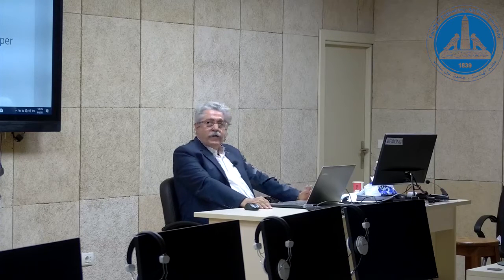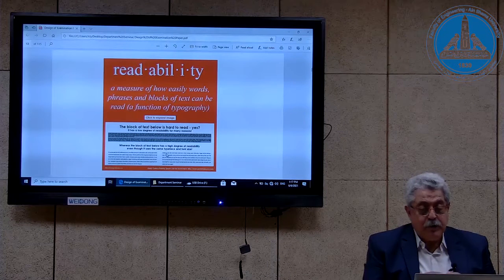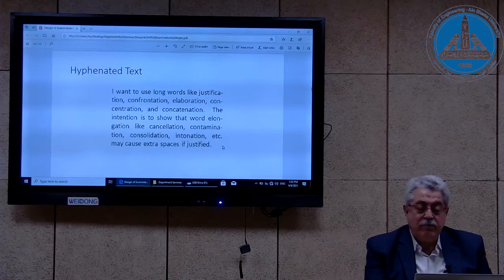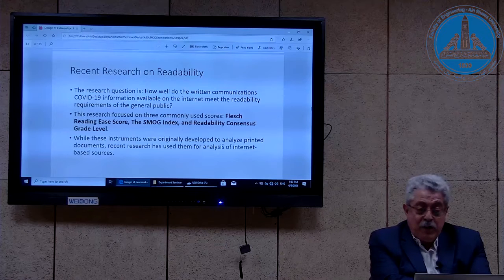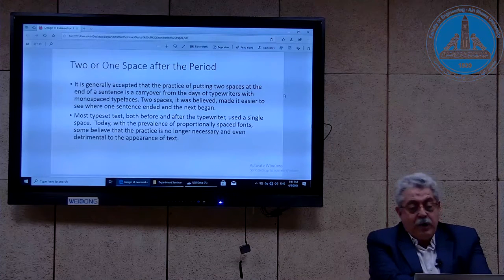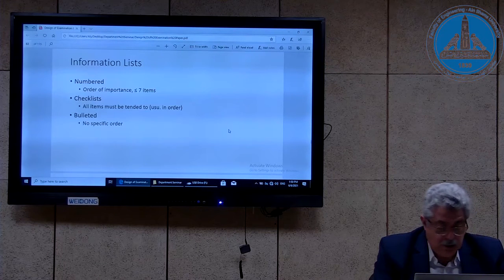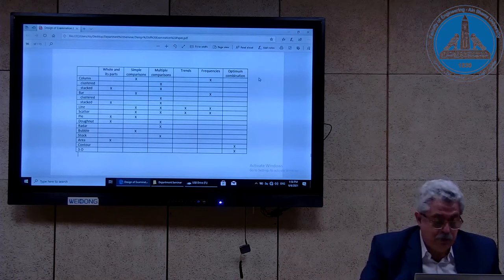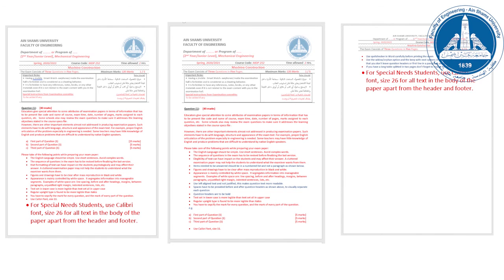Design of Examination Paper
Discussion of the importance of readability and legibility of examination text in terms of how easy the question is understood and how eye pleasing the text is, respectively.

Prof. Aly El-Bahrawy